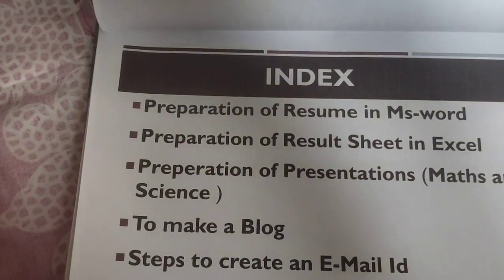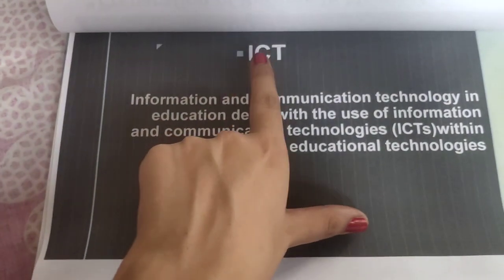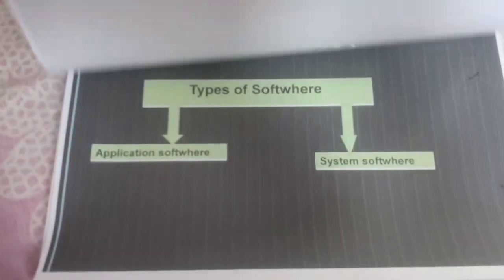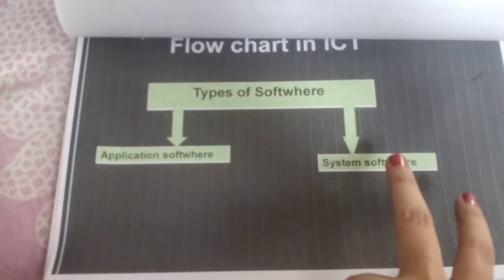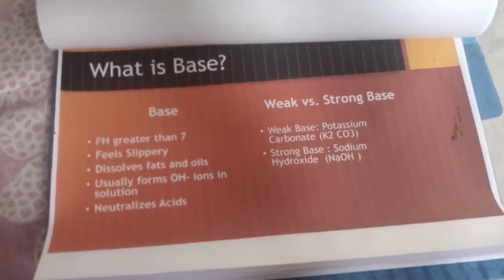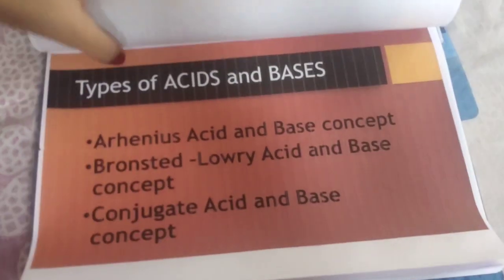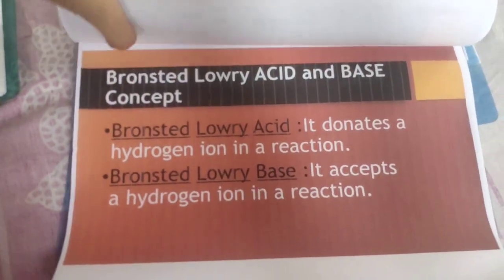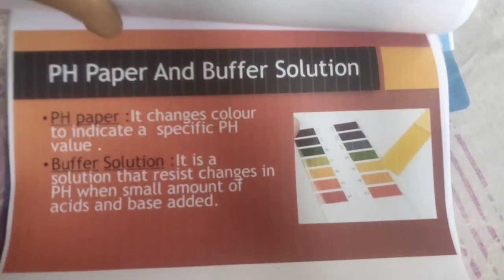ICT practical File B.Ed sem 2 in detail ...how to make